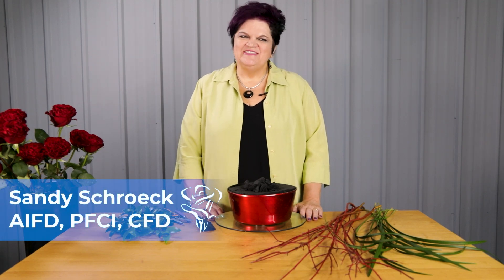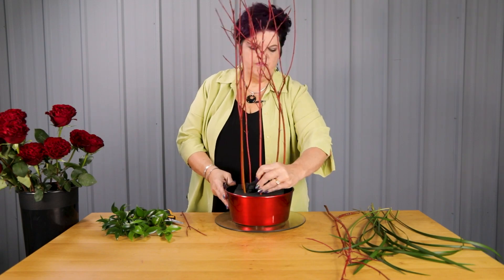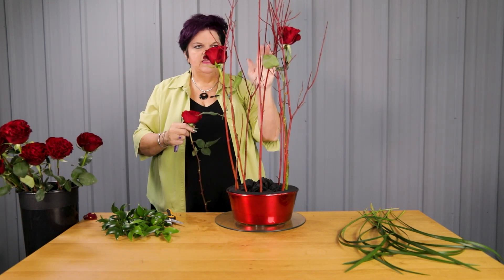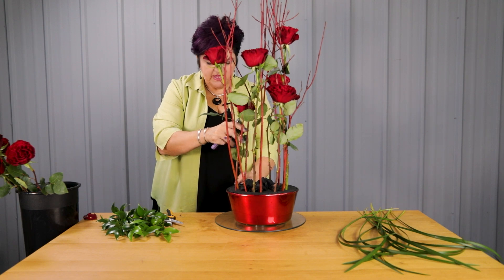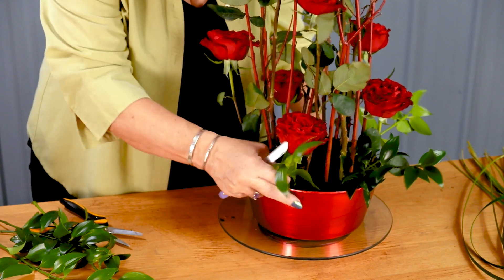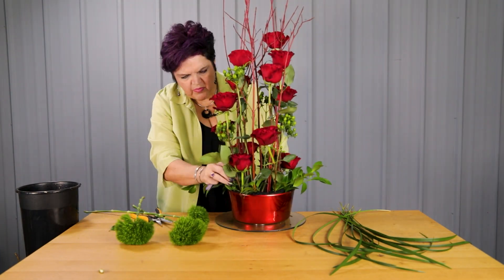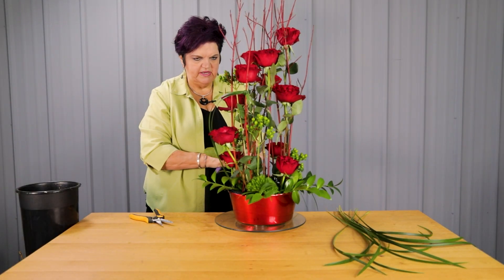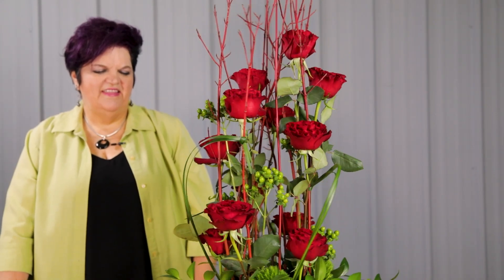How to Create a Dozen Rose Column Arrangement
Learn an updated design style for a Valentine's day classic. The Heart roses are placed in a column pattern to create a unique visual path of florals though the transparency of the arrangement.  Sandy Schroeck demonstrates the mechanics behind this design.

Flowers used:
Roses Hearts Red
Branches red twig dogwood
Dianthus green trick
Hypericum green
Lily grass

Hardgoods used:
Dish Garden 9" red plastic
Foam brick

elongated dozen

high low dozen

enchanted heart

dozen with style

Dozen Basic style